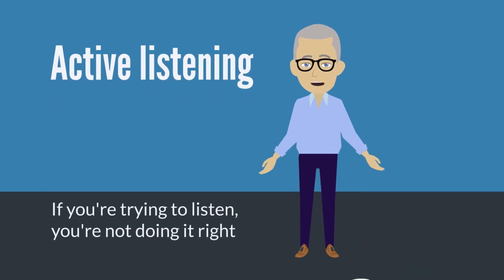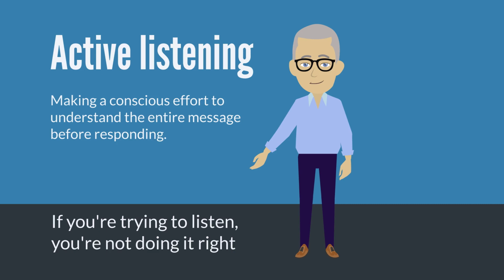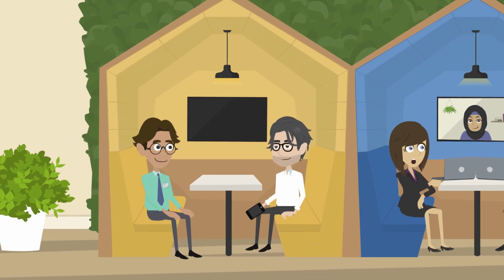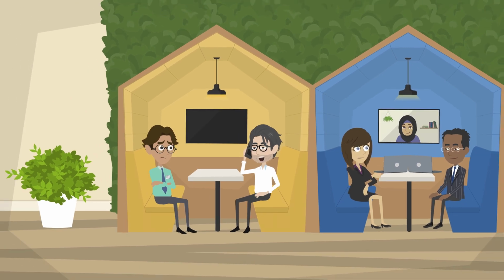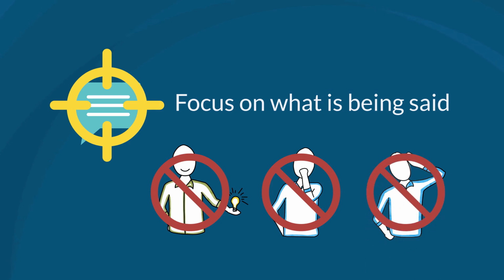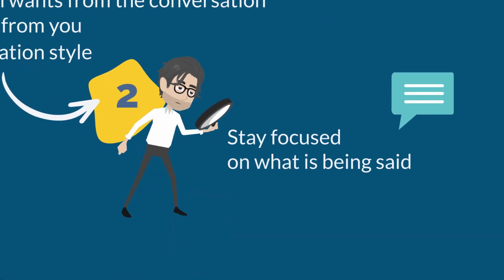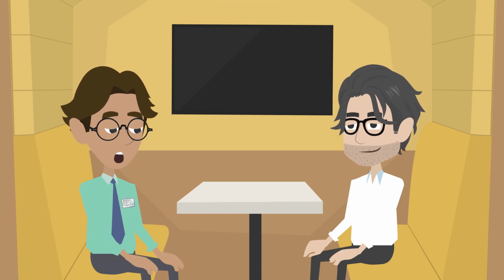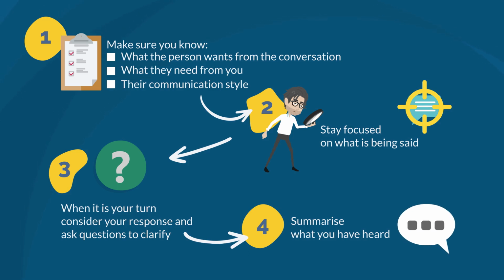Active listening - if you're trying to listen, you're not doing it right.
An overview of active listen: a key communication skill, in which you as the listener make a conscious effort to understand the speaker’s entire message before responding.
We explore some key elements of active listening techniques by showing how not to do it, before providing four simple steps to improve your listening skills.
Don't want to sit through all five and half minutes? Here is breakdown of what's in the video:
0:00 Introduction
0:15 What is active listening?
0:33 Not doing it properly - a scenario
0:42 Focus on purpose
0:58 Put the phone away
1:15 Use of body language and non-verbal communication (NVC)
1:40 Verbal response cues
2:05 Short verbal responses
2:28 Use of eye contact
2:45 Paraphrasing
3:18 Ask questions
3:30 Key active listening techniques
3:56 Focus
4:14 How you should actually do active listening
4:55 An example of a good question
5:20 All four steps on a page